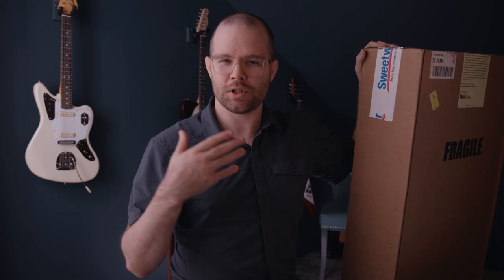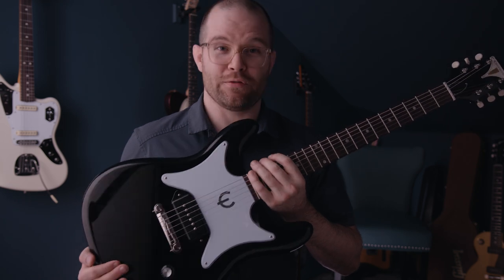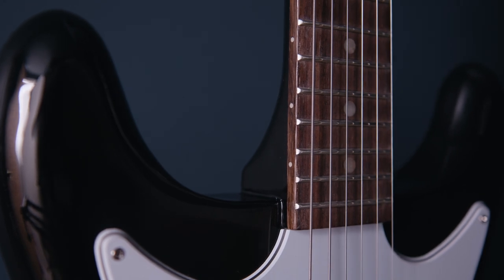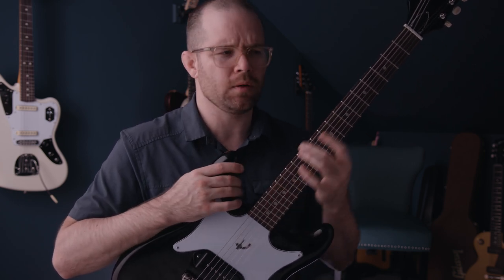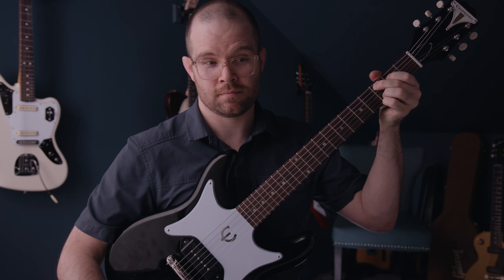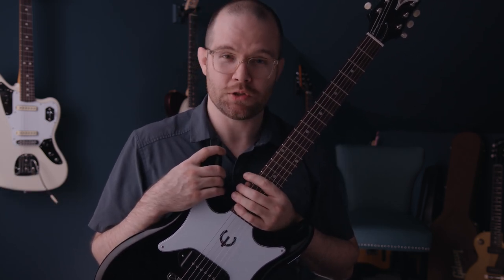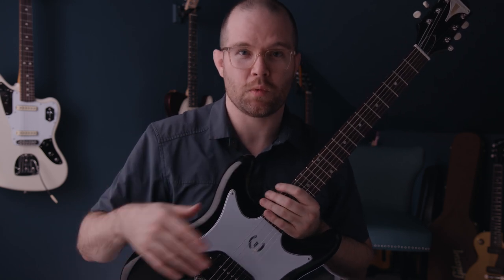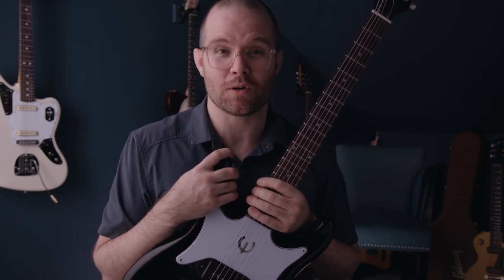FIRST LOOK! The 2020 Epiphone Coronet Reissue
This is a first look at the brand new Epiphone Coronet Reissue!

0:33 – Intro Song
2:17 – Build Quality
3:23 – Playability
5:35 – Tones
7:54 – Final Thoughts

Epiphone's reissues let them step out of Gibson's shadow a bit and solidify their place in the market as a unique offering rather than just being "the cheap version of Gibson."